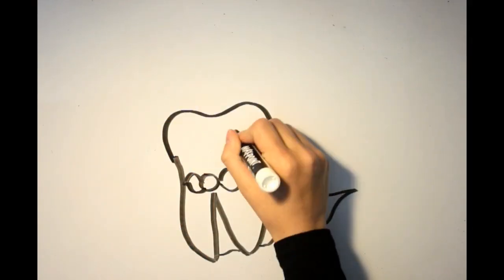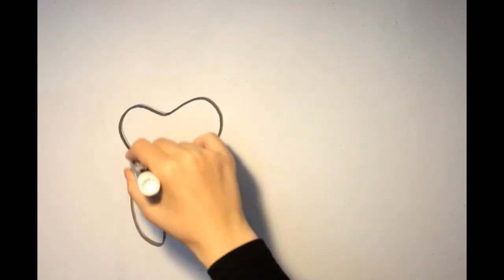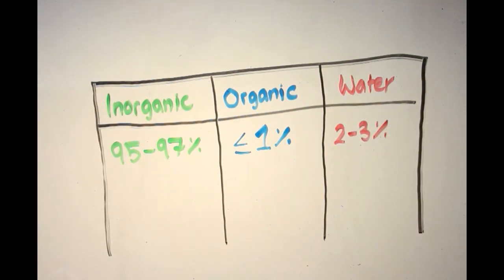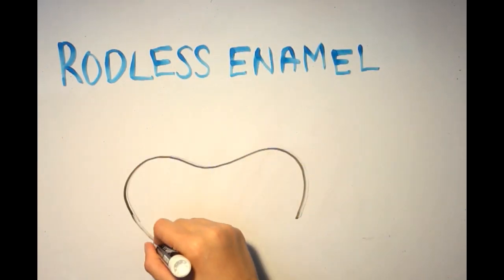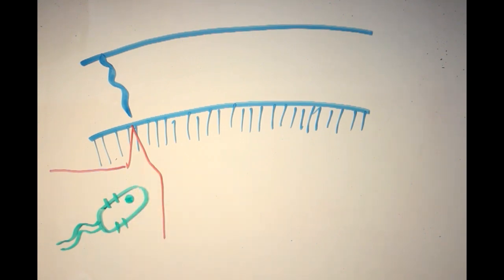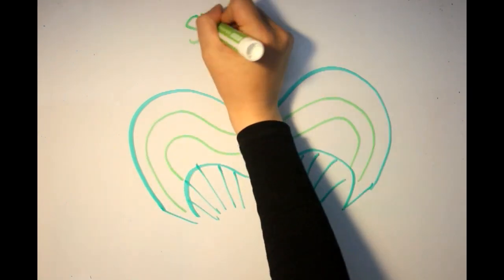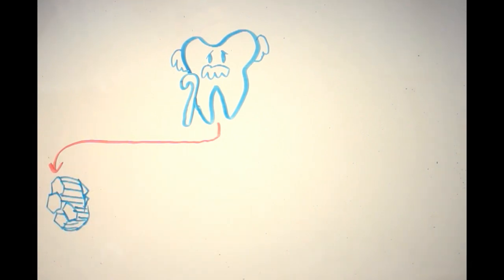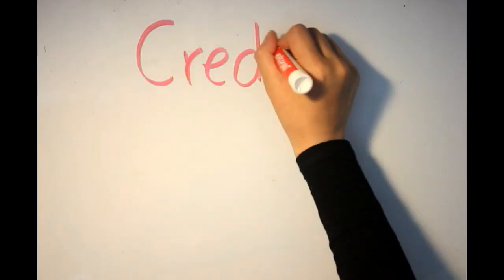The Basics of Enamel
-Credits-
Script: Roseanna Draghmeh
Art: Shahd Mustafa
Narrator: Sara Salah
Editing: Roba Badr

This video was made by dental students at the University of Sharjah, under an ongoing project named SimplyDentistry, for all dental students, or future dentists, or recent graduates, to benefit from! Whether you're looking to learn new information, revise lectures you've taken, or just re-cap on certain topics quickly before an exam: Simply Dentistry is here for you!